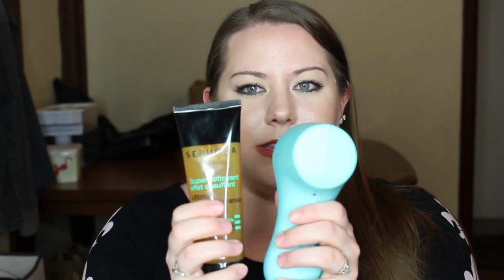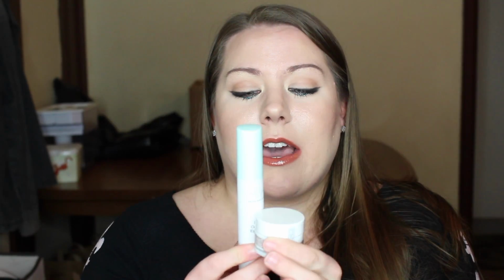Best of Beauty 2016 | Skincare | Shelby McGuire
Welcome back Rockstars!

PRODUCTS MENTIONED:
ºPurity Made Simple One Step Facial Cleanser by Philosophy
ºClarisonic Mia 2
ºFirst Aid Beauty Oil Free Mattifying Gel
ºFirst Aid Beauty Ultra Repair Cream
ºDrunk Elephant TLC Framboos Glycolic Night Serum
ºDrunk Elephant Shaba Complex Eye Serum
ºFresh Rose Hydrating Eye Gel Cream
ºGlamGlow Super Mud Clearing Treatment
ºGlamGlow Gravity Mud Treatment
ºBest Damn Beauty Best Damn Beauty Oil

Get Social with Me:
∆Facebook Shelby McGuire: Rockstar Beauty

REMEMBER YOU ARE BEAUTIFUL INSIDE AND OUT! DON'T LET ANYONE TELL YOU OTHERWISE! DON'T LET THE MAKEUP COVER YOU UP, LET IT EXPRESS WHO YOU ARE! WE'RE ALL ROCKSTARS IN OUR OWN RIGHT!